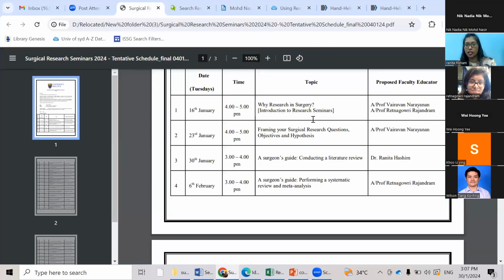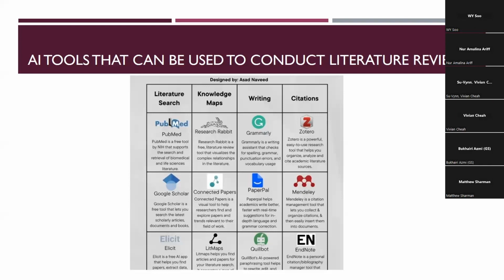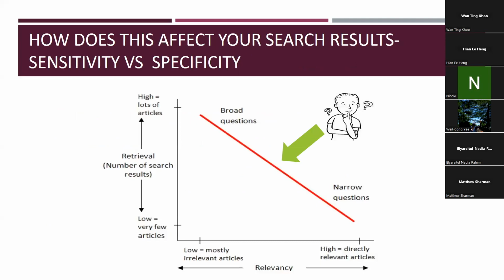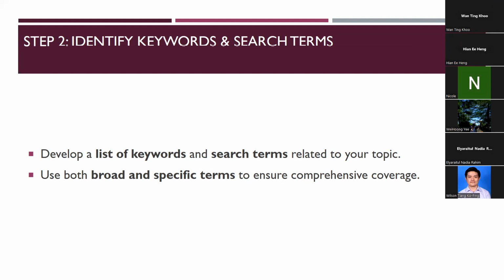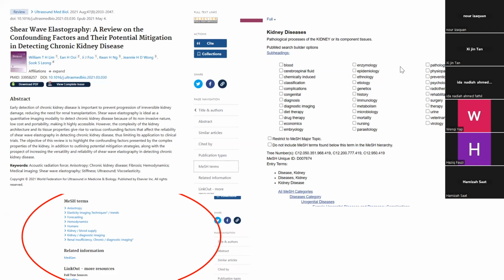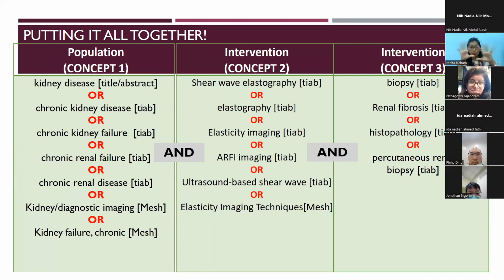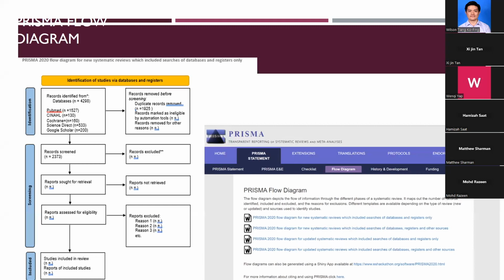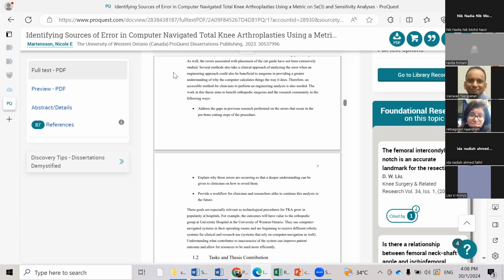Topic 3 A surgeon’s guide Conducting a literature review